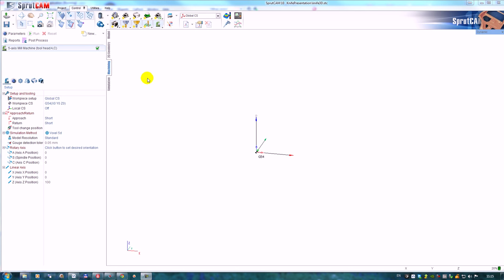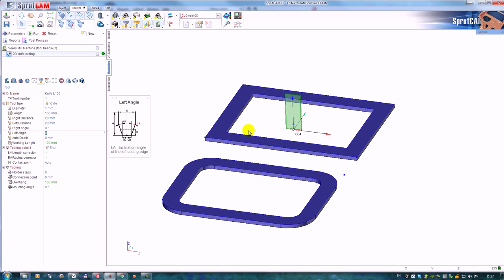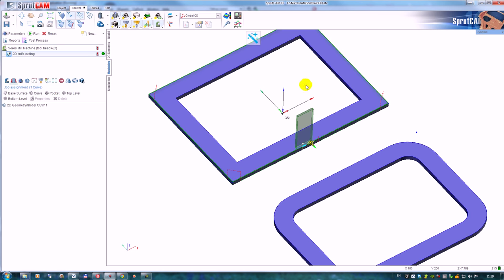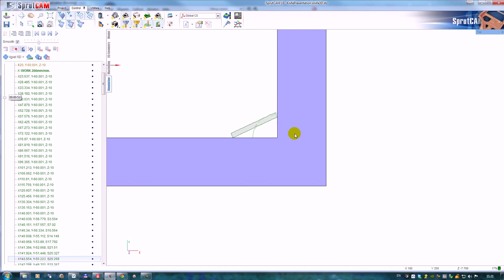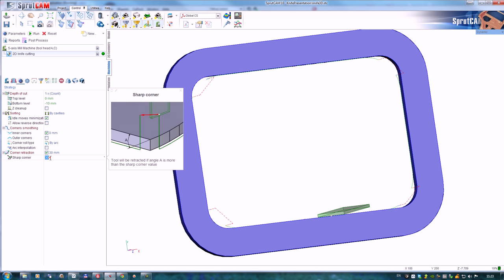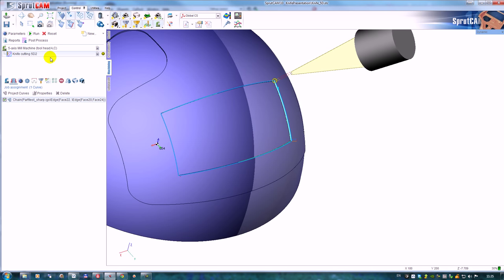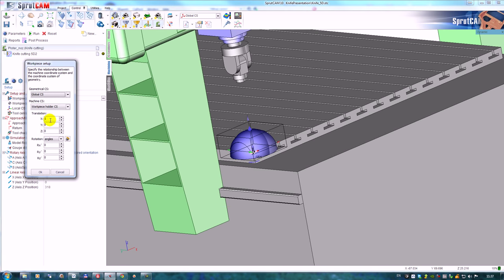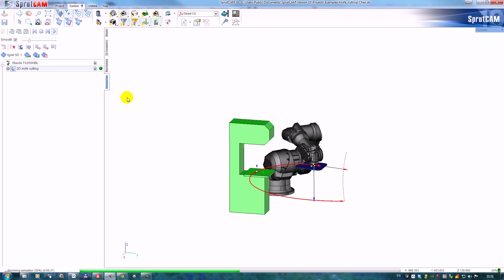New Knife cutting (2D/6D) modules in SprutCAM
New Knife cutting modules for CNC machines / robots (12:25):

SprutCAM has 2 special operations for the knife cutting:

- 2D knife cutting operation (00:48)
Operation "knife cutting 2D" is designed for the programming of sheet workpiece cutting. It is based on the "2D contouring".

The "way of definition of the machining profiles" and other parameters, which are not described in this chapter, is written in the description of the operation 2D contouring.

The knife usage adds the additional requirements for the machine. The machine has to have, except the Linear X,Y,Z-axes, the additional rotary axis that rotates the tool around. This axis must be defined in the machine schema. If it is absent, then the generated tool path will be incorrect.

The knife behavior in the sharp corners are defined by parameter "corner retraction".

-6D knife cutting operation (08:39)

Operation "Knife cutting 6D" is designed for the carving on the shaped spatial surfaces. It is based on  the operation "5D contouring".

The "way of definition of the machining profiles" and other parameters, which are not described in this chapter, is written in the description of the operation 5D contouring.

In the every point of tool path the knife blade must be directed along the motion. It requires all 6 degrees of freedom. So active machine must have a minimum of three linear and three rotary axes. Very often the industrial robots are used for the knife cutting. If the machine schema doesn't support all degrees of freedom, then the generated tool path will be incorrect.

These operations must be purchased additionally as a option. "Knife cutting 6D" can be included into the configuration that supports the continues 5axis milling.  (see configurations). Both operations are available in the trial version.

The knife must be directed along the motion. It requires the additional rotary axis on the machine. if the active machine schema doesn't support this axis, then knife cutting operations give the wrong result.